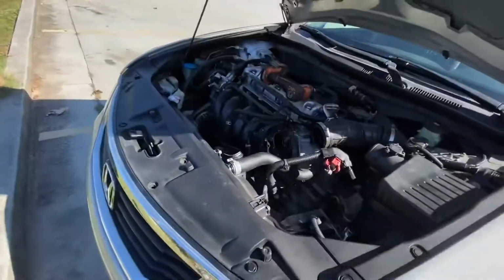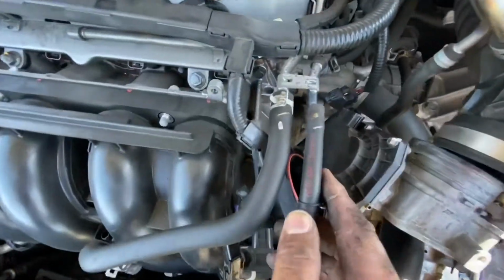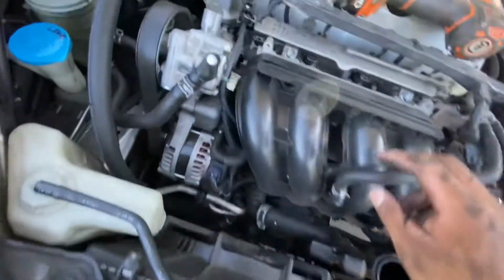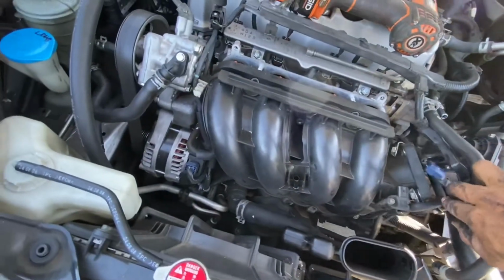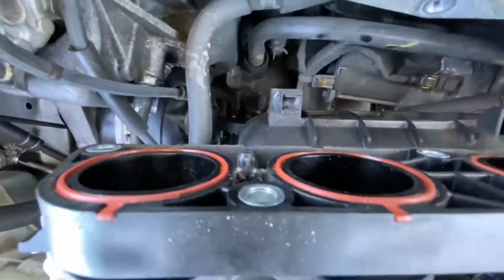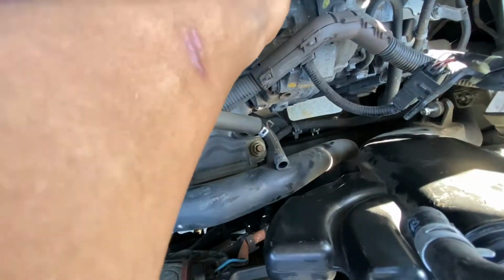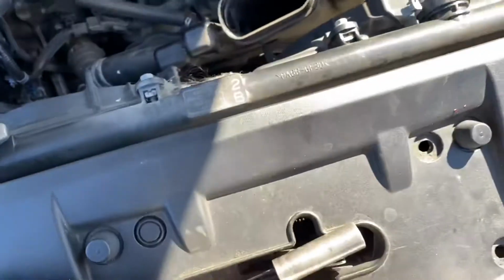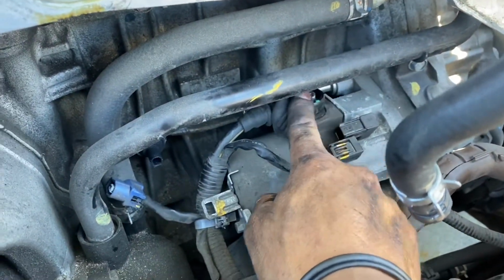2009 Honda Accord 2.4 starter removal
How to remove 2009 Honda Accord 2.4L starter.

If this video helped you and feel like donating anything I would appreciate it.
$balatbatbrian87